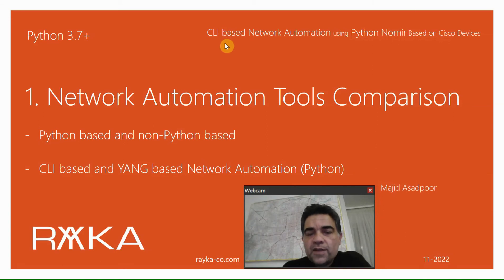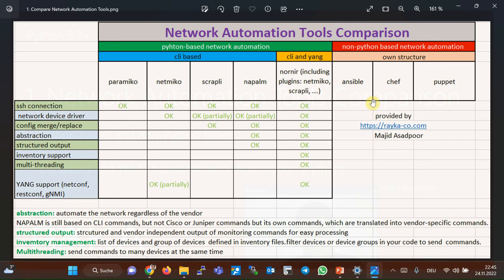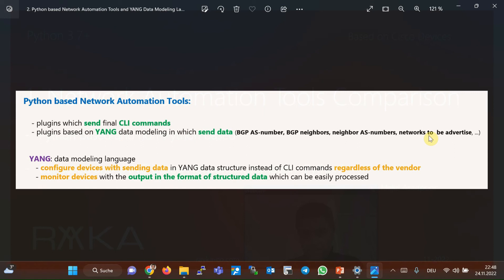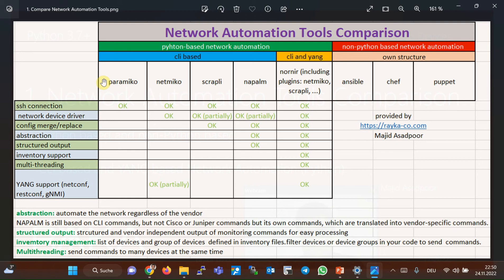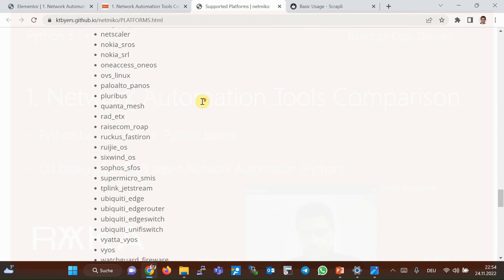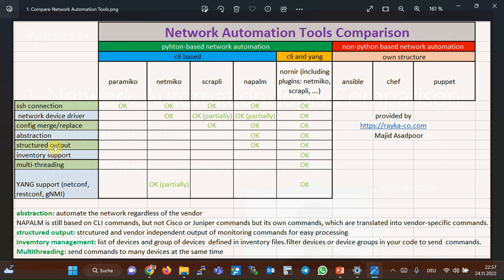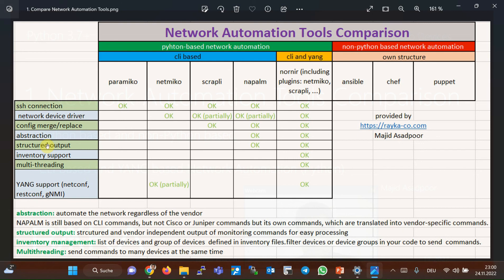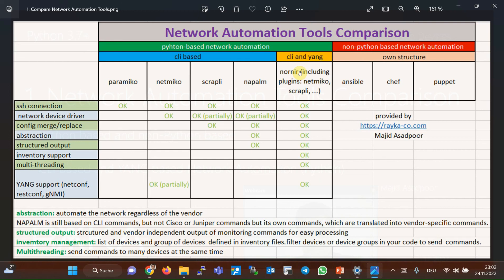1. Network Automation Tools Comparison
Network Automation Tools help us to automate monitoring and configuration of network devices which can be useful especially in a large scale network environments.
As a network engineer, I classify automation tools into two main categories. Those based on native Python programming language which bring mainly flexibility and those not based on Python which bring mainly simplicity.
There are two categories of Python-based network automation tools. Those through which we send CLI commands to monitor and configure network devices and those that are based on the YANG data structure.
The target of this course is to automate network devices based on CLI-based Python automation libraries. Therefore, our comparison mainly focuses on the tools classified in this category.
YANG-based python automation tools will be discussed in another course.
Network automation with Ansible, a non-Python based automation tool, is already exist in the list of RAYKA courses.